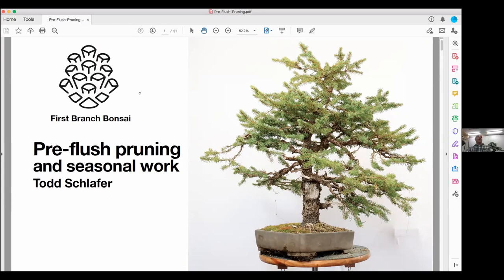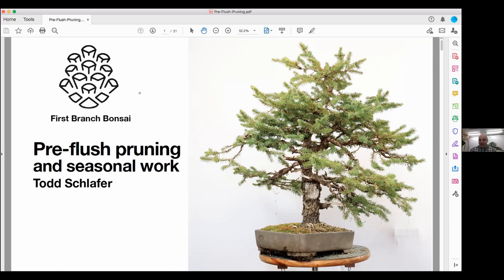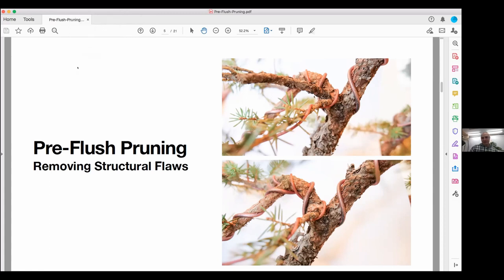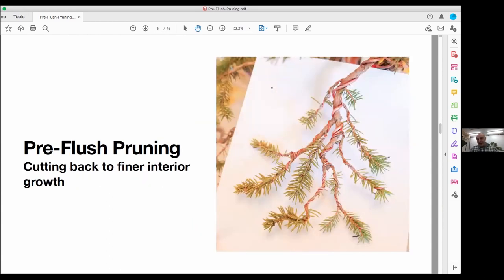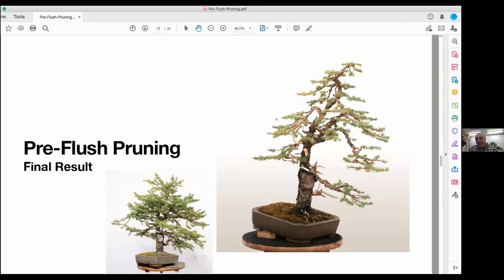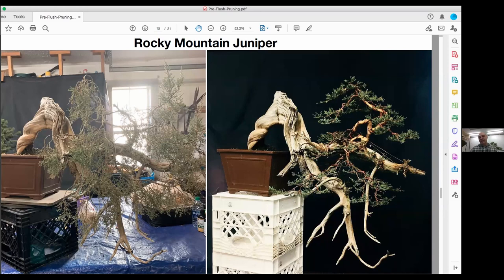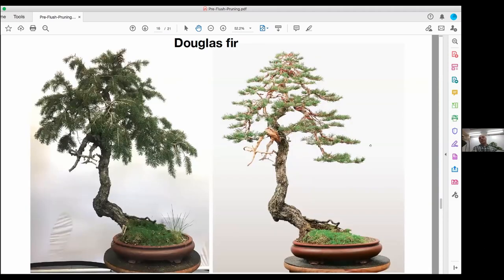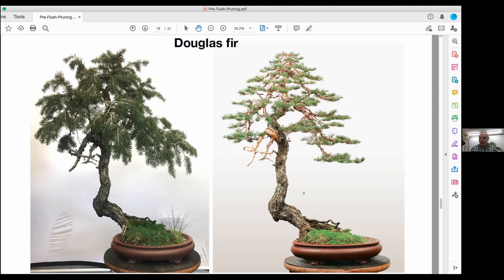RMBS May Meeting with Todd Schlafer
Todd Schlafer from First Branch Bonsai provides an engaging talk around pre-flush pruning and seasonal bonsai work.